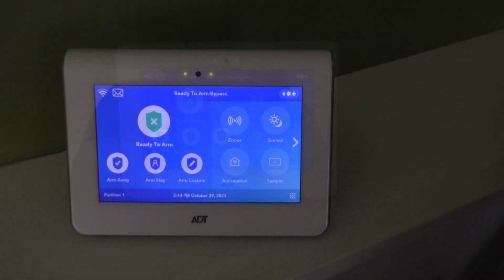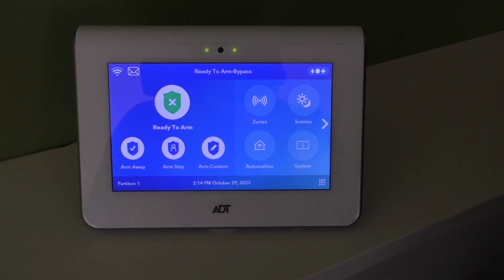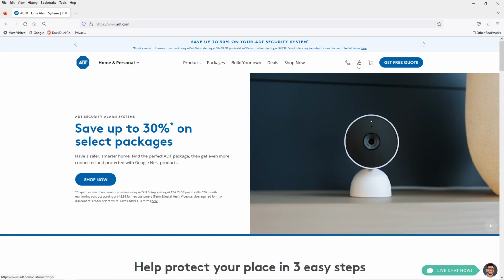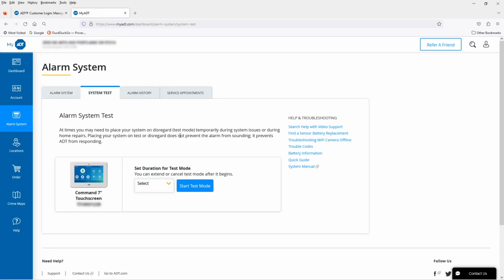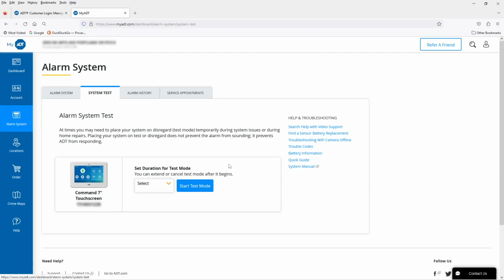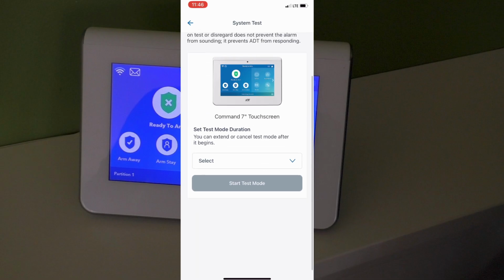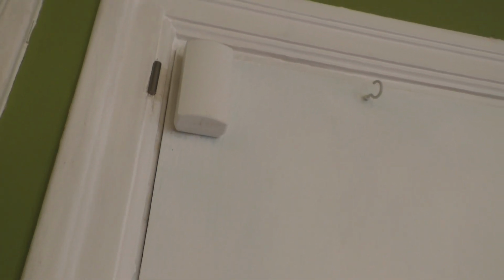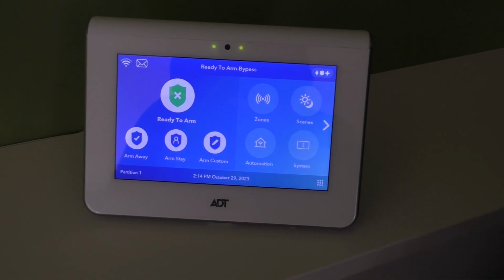How to put Your ADT Security System into Test Mode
This video will show you how to put your ADT Security System into Test Mode so you can test your alarms or door/window sensors.  This video will show you how to do this from both your computer and your smartphone.